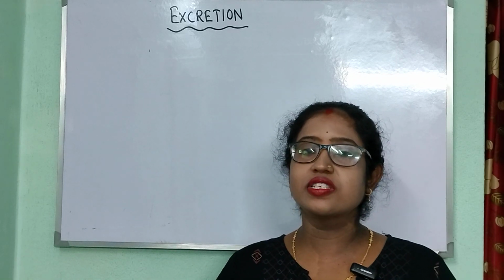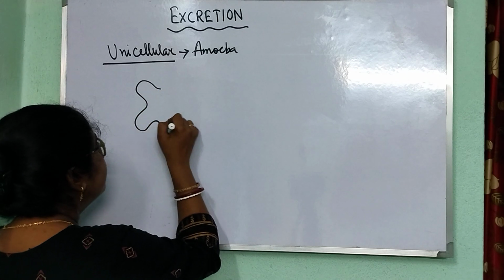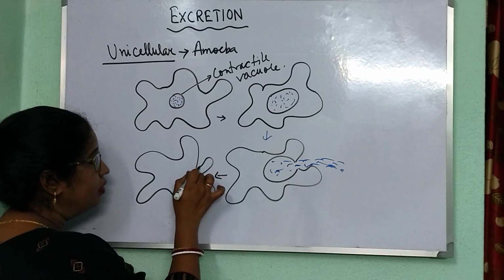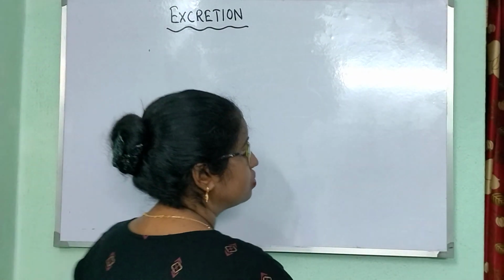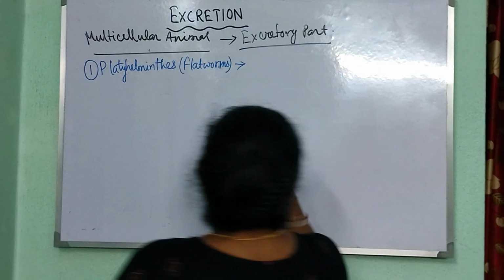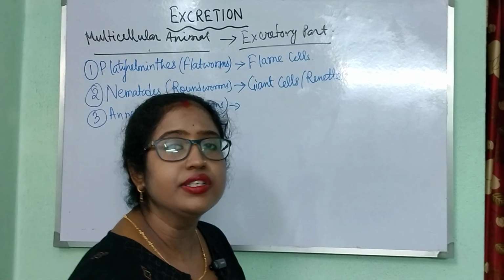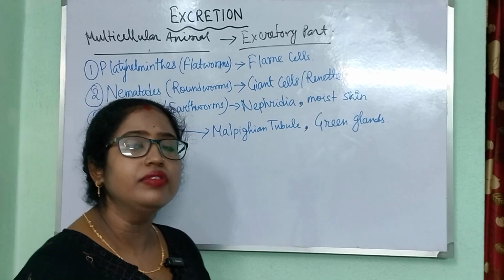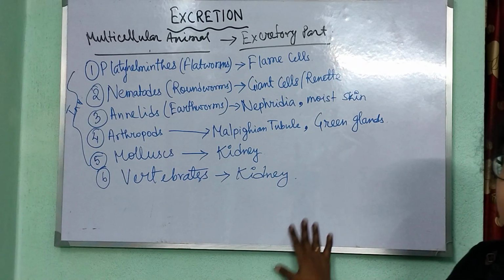The dirty truth : How uni and multicellular animals get rid of waste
Excretion is the process of eliminating metabolic wastes from an organism. In humans, this function is performed through the kidneys, lungs, and skin. In animals, the main excretory products are ammonia, carbon dioxide, urea, uric acid, guanine, and creatine. There are five modes of excretion observed in living organisms: ammonotelism (ammonia), ureotelism (urea), uricotelism (uric acid), aminotelism (amino acids), and guanotelism (guanine).

In unicellular organisms like amoeba, wastes (like CO2) are let out directly by diffusion from the body surface to the surrounding water. In multicellular organisms, excretion occurs by specialized organs called kidneys. The process of excretion in multicellular organisms is different from that in unicellular organisms. In unicellular organisms, excretion occurs by the process of diffusion from the body surface to the surrounding water. In contrast, in multicellular organisms, different cells and organ systems perform different life processes such as nervous system, excretory system, circulatory system, etc.

Ammonotelism is the process of eliminating ammonia from the body. Most fish, protozoans, echinoderms, poriferans, and crustaceans exhibit this nature. Aquatic animals excrete ammonia directly into the environment where it is quickly diluted. It is also very toxic to tissues. Ureotelism is observed in some mammals and amphibians where urea is excreted as a metabolic waste product. In these organisms, ammonia that is produced is converted to urea in the liver and released back into the blood. The kidneys filter the urea and expel it outside the body. Some of the urea is retained in the matrix of the kidney to maintain a desired osmolarity in the organisms. Humans are ureotelic as we expel urea through urine. Moreover, urea is comparatively less toxic than ammonia.

Uricotelic animals remove nitrogenous wastes as uric acid in the form of pellets or paste. Metabolically, this process is quite costly; however, water loss is minimal and it is least toxic. Moreover, since uric acid is not readily soluble in water, excrements form pasty white suspensions. Most reptiles, birds, and insects are classified as uricotelics. Aminotelism is observed in certain mollusks and echinoderms that excrete excess amino acids. Guanotelism is observed in spiders that convert ammonia into guanine before excretion. This characteristic is also found in some reptiles, birds and earthworms. It is also insoluble in water; hence no water is required for its excretion.

I hope this helps you understand more about excretion in uni and multicellular animals.